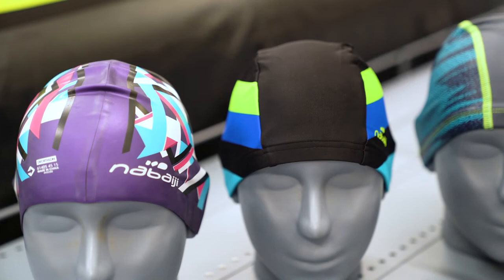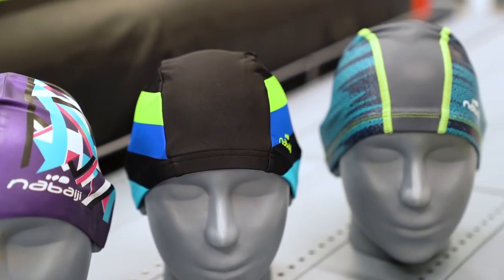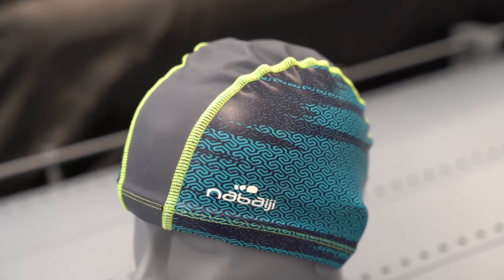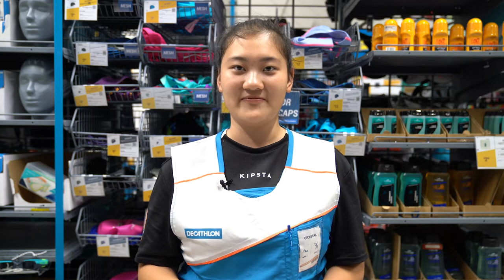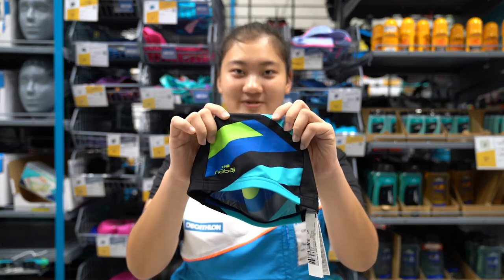How to choose a swimming cap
Learn how to choose a proper swimming cap for your swimming sessions.